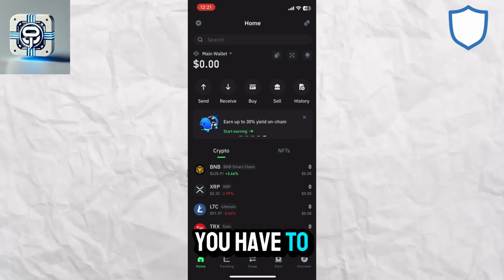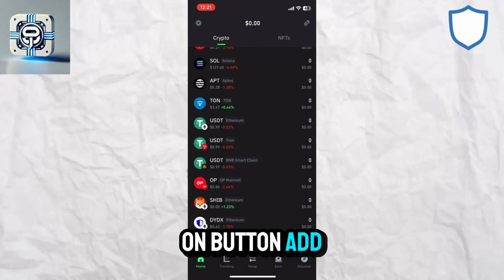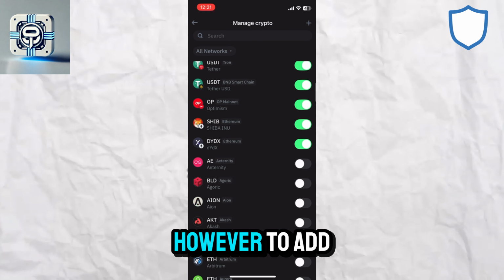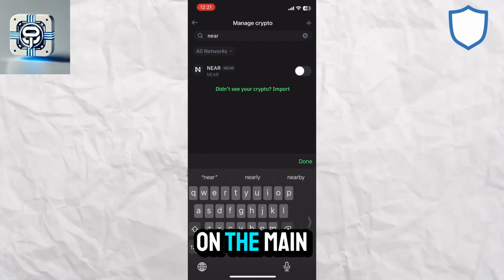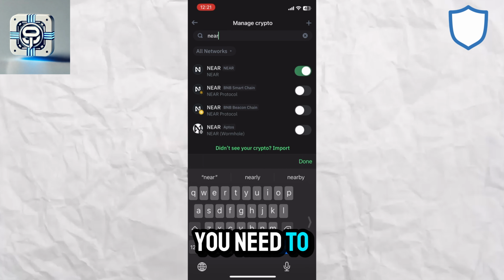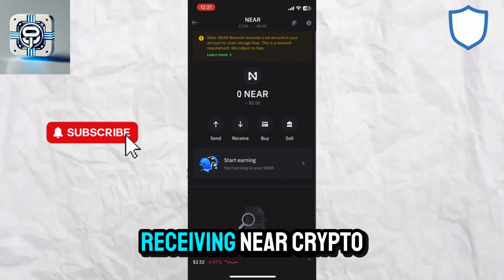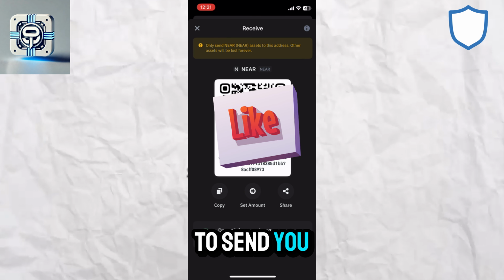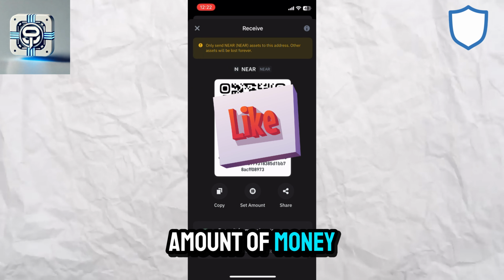How to Get NEAR Token on Trust Wallet? 2025